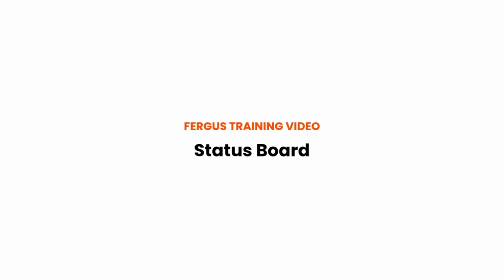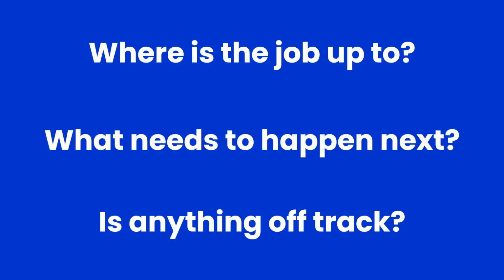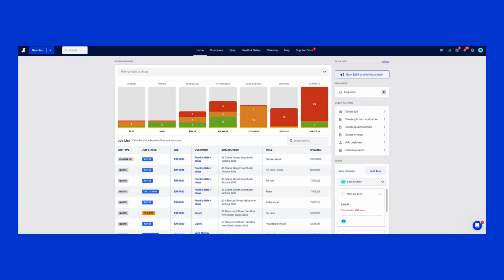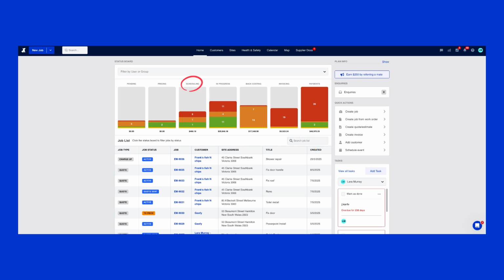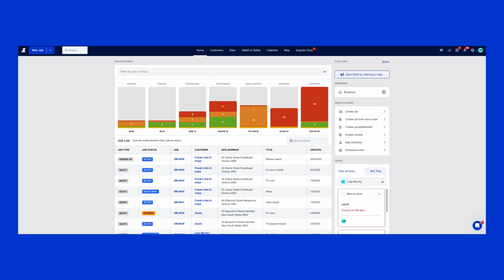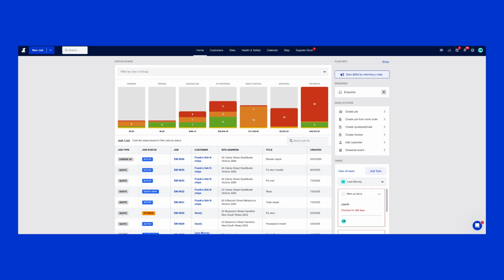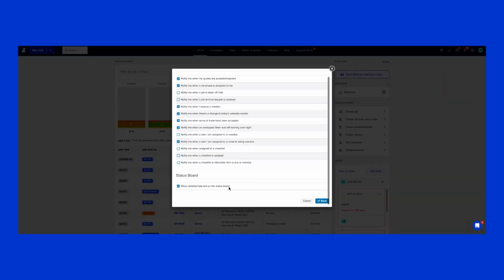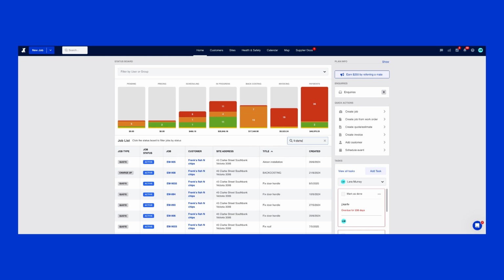Understanding The Fergus Status Board | Walkthrough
The Fergus Status Board is your go-to feature for instant job tracking. With just a glance, you can see exactly where each job stands, making it easier than ever to stay organised and in control.